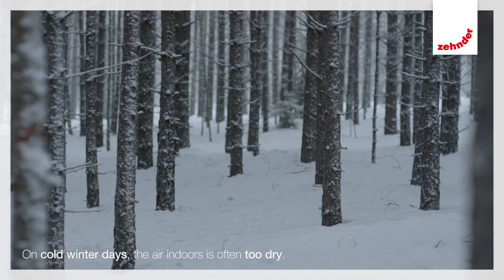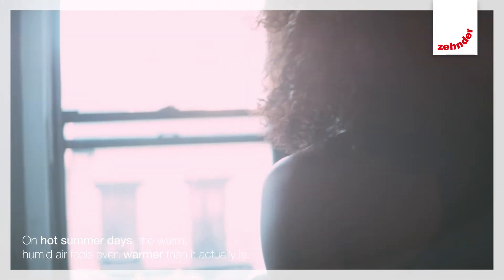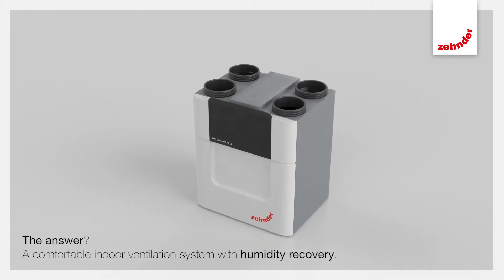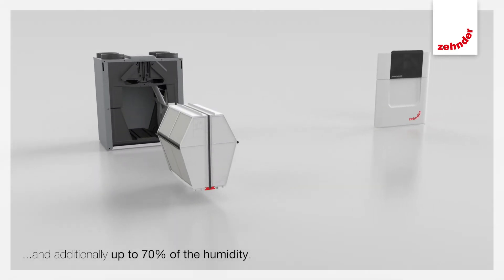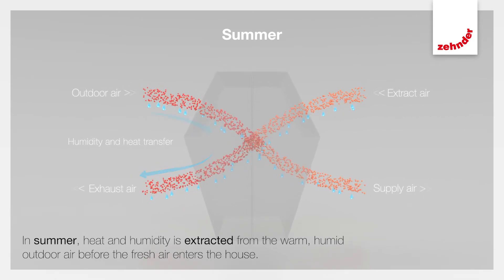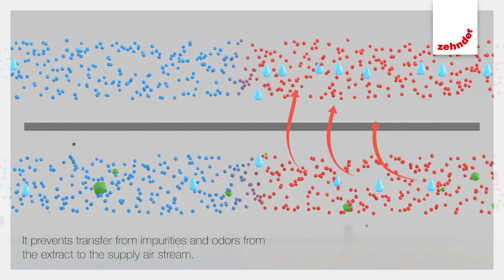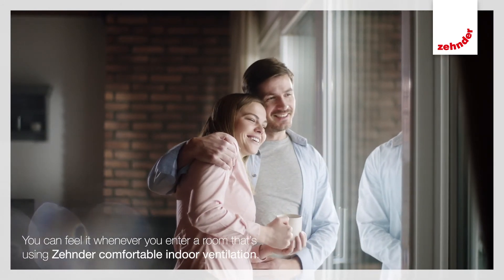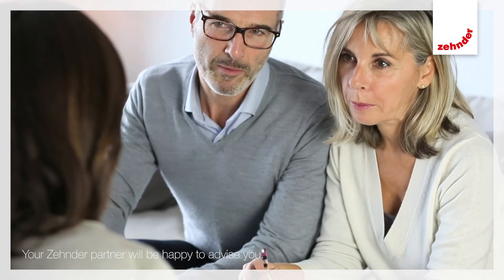Zehnder ComfoSystems and Enthalpy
Relatively humidity indoors can be moderated and controlled to create a comfortable, healthy environment year round with Zehnder HERVs and Air Distribution Systems.